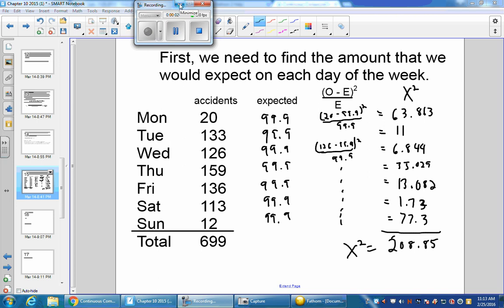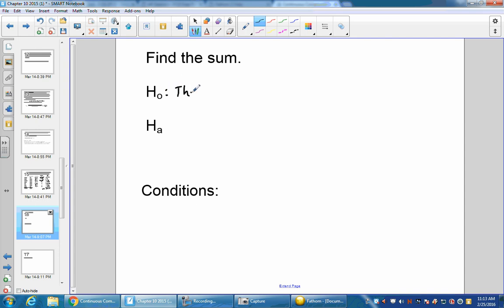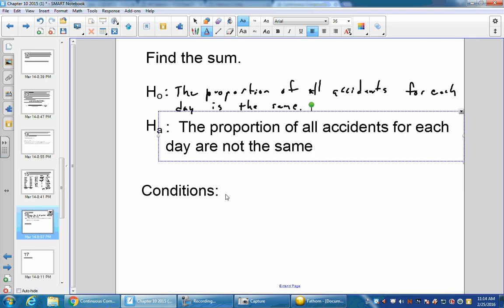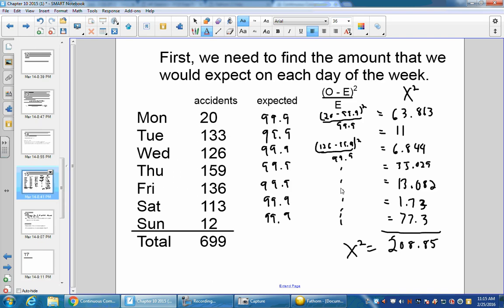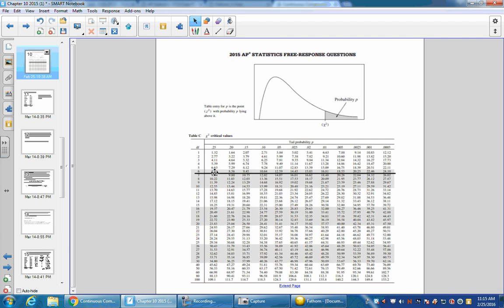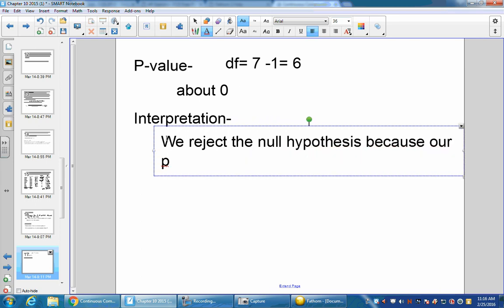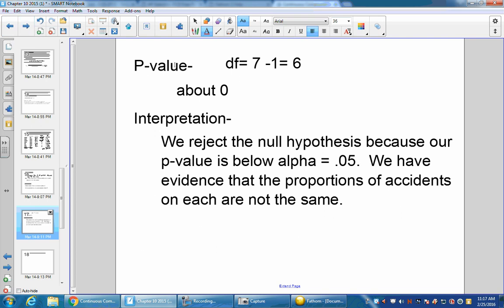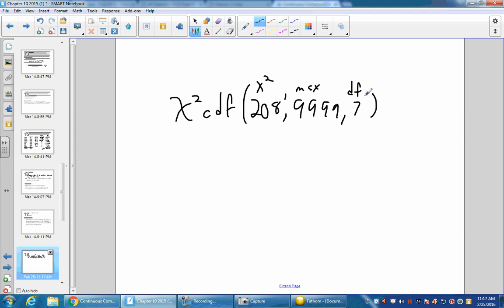Chapter 10 video #4